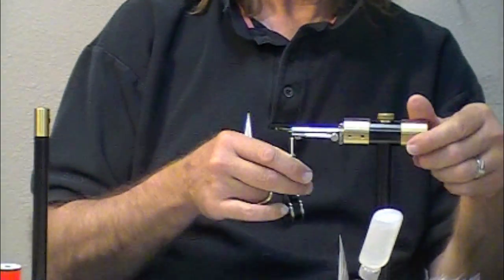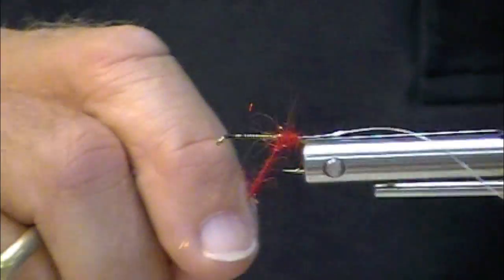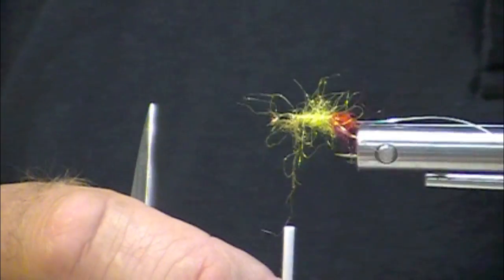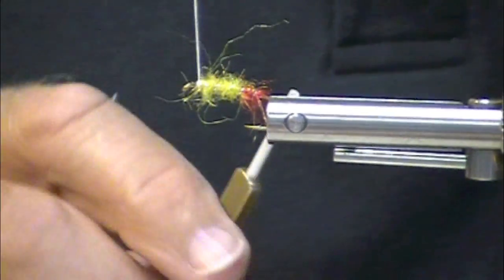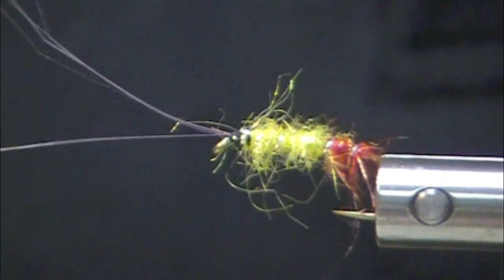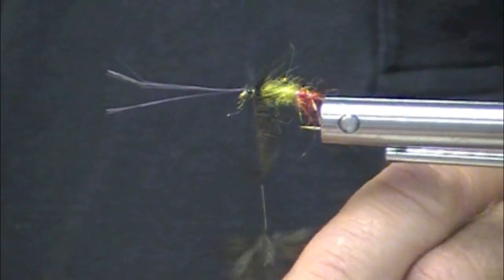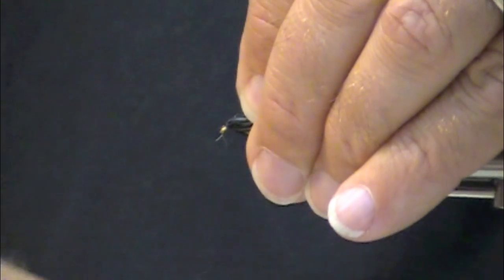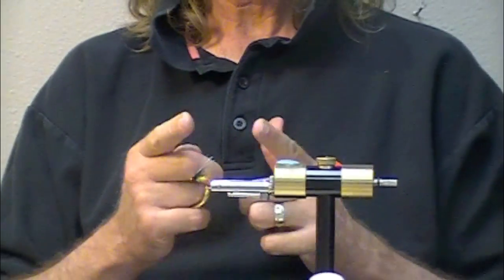Tying a dubbed body Sea Run Cutthroat Fly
Jay Nicholas demonstrates how to tie a simple dubbed body sea run Cutthroat fly. Jay also discusses tactics for fly fishing for sea run Cutthroat. The fly is tied with STS trilobal dubbing, lagartun oval silver rib, and american saddle hackle clumps and a wing of flashabou mirage opal.